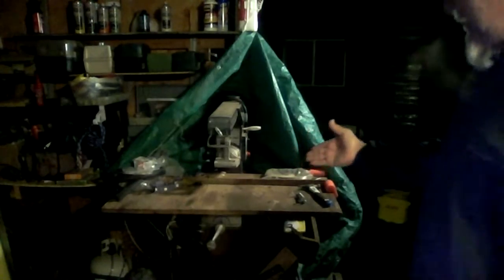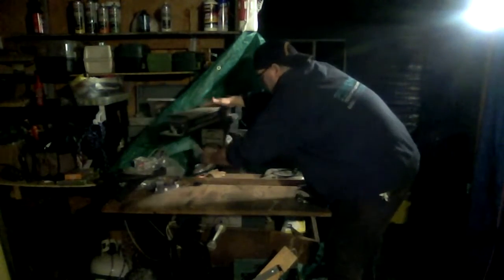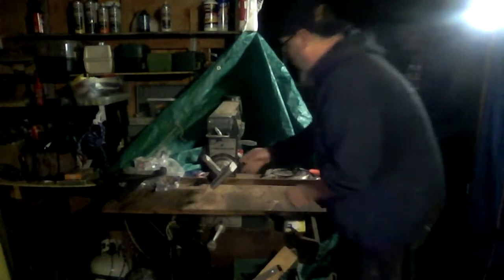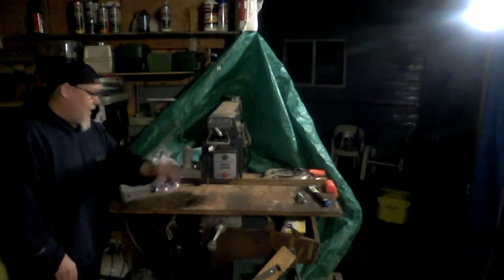Radial arm saw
Trying to do a "live" of my saw